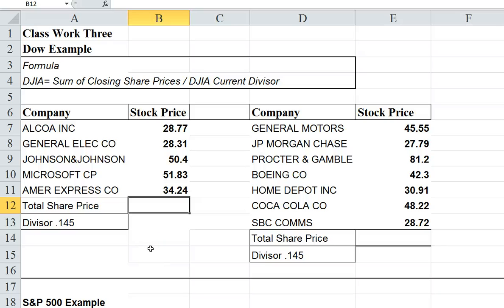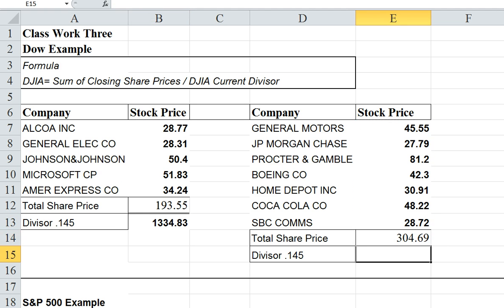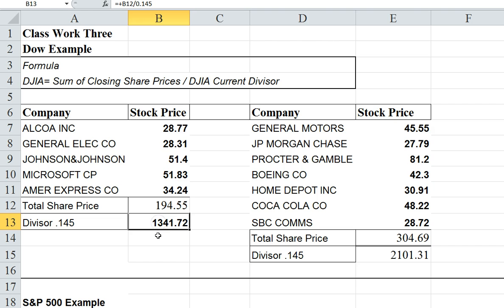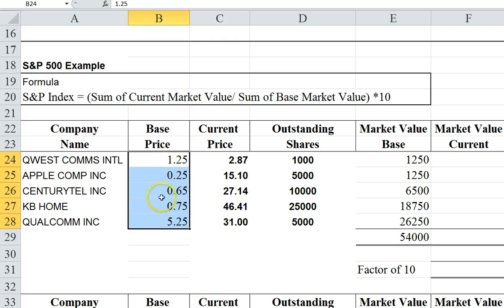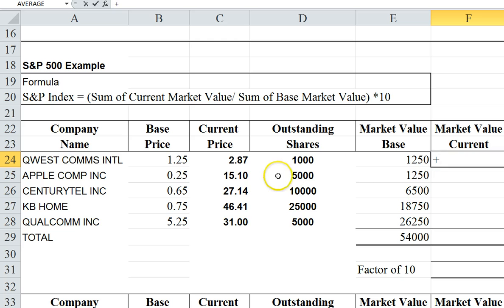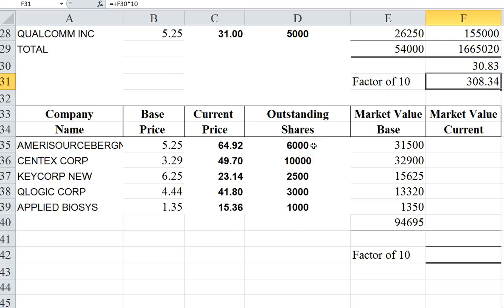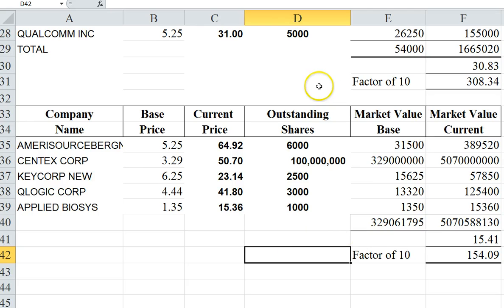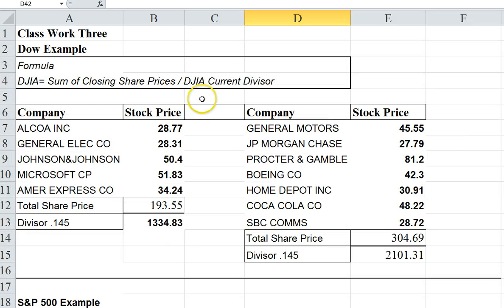How to Calculate the Dow and S&P 500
Chapter Three Handout explained